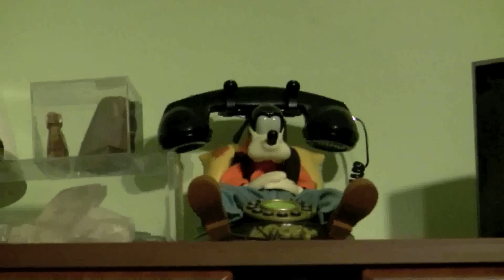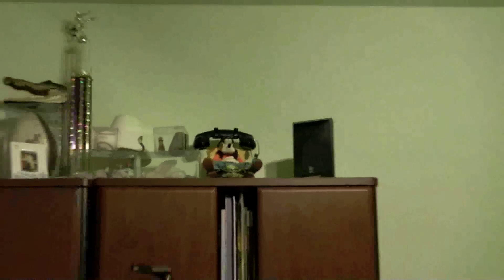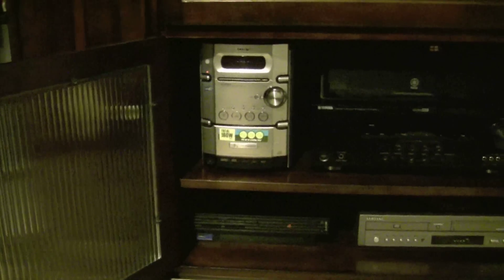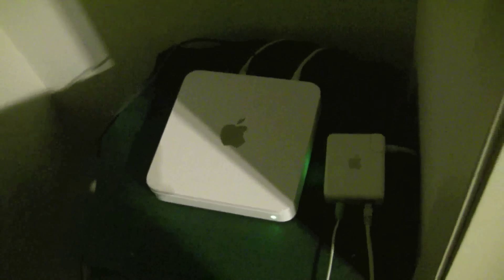My Entertainment System Done!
I've been working on my whole setup for years now and I finally got it done, i know its not reptiles but I promise there will be plenty of the animals coming.